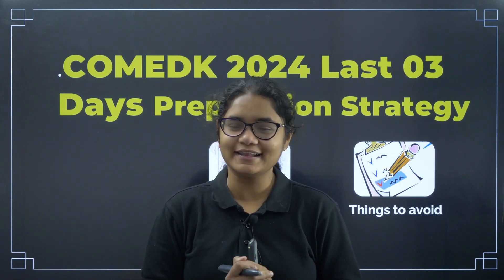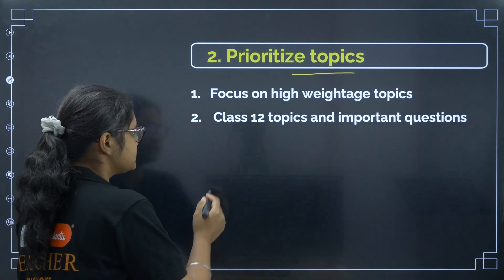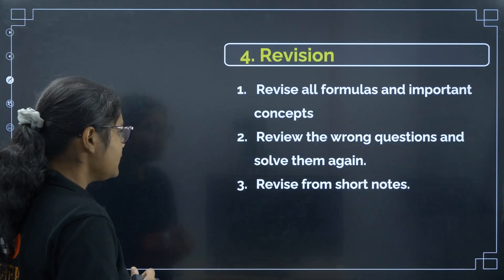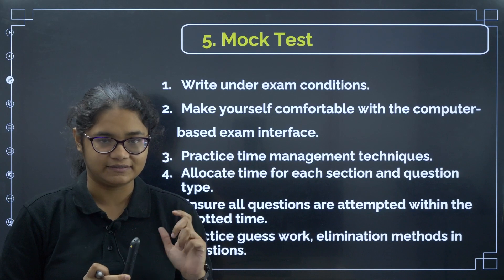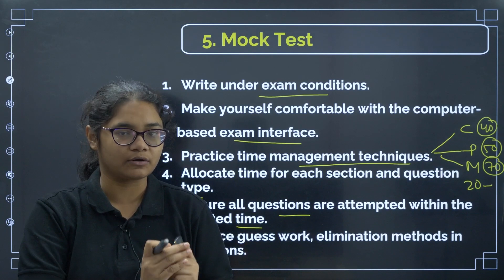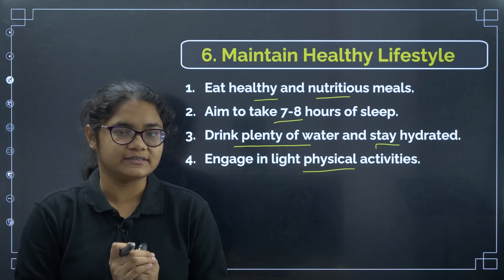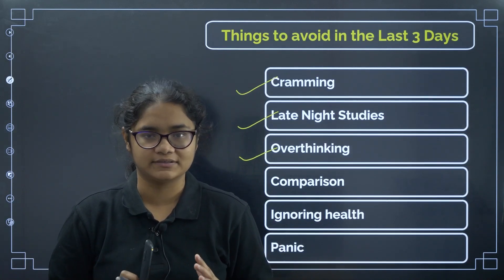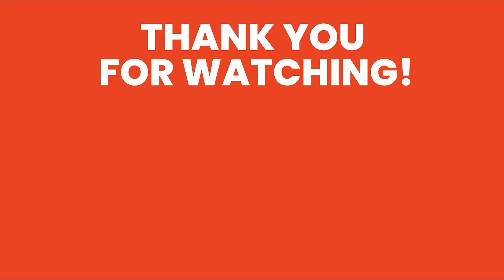COMEDK 2024 Last 3 Days Strategy | Target 120+ Marks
With just 3 days remaining until the COMEDK 2024 exam on May 12th, 2024, aspirants are in the final stretch of preparation. In this crucial time, it's essential to optimize your study plan to maximize your score. Join Aishwarya Ma'am in this insightful video as she shares the last 3 days strategy for the COMEDK 2024 exam, aimed at helping you achieve a score of 120+ marks. Learn how to create a study schedule, prioritize topics, practice previous year questions, revise the COMEDK syllabus, and take mock tests effectively. Additionally, discover tips on maintaining a healthy lifestyle and staying calm and confident before the exam. Streamline your preparation and boost your confidence for the COMEDK exam with these expert strategies.

✅ Timestamps
00:00 - Introduction to COMEDK 2024 Last 3 Days Strategy
00:36 - Creating a Study Schedule for COMEDK Preparation
01:21 - Prioritizing Topics for COMEDK
02:01 - Practicing Previous Year Questions
03:11 - Revising COMEDK Syllabus
04:11 - Practicing Mock Tests
07:11 - Maintaining a Healthy Lifestyle Before the Exam
07:56 - Tips to Stay Calm and Confident